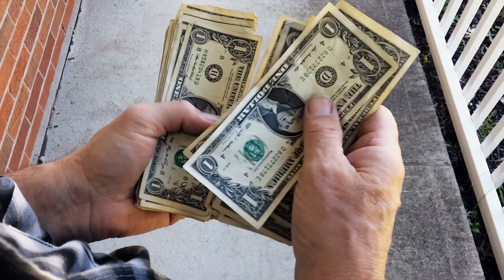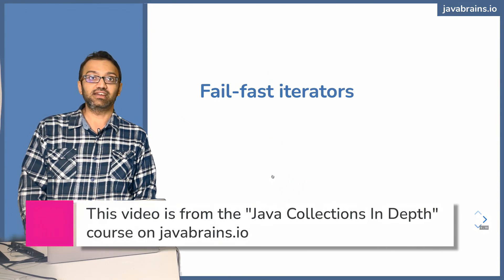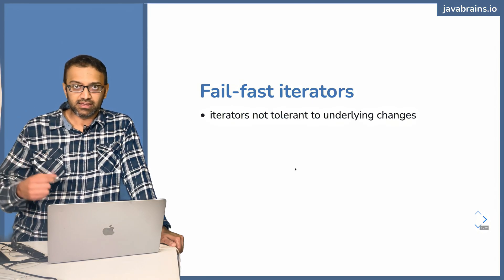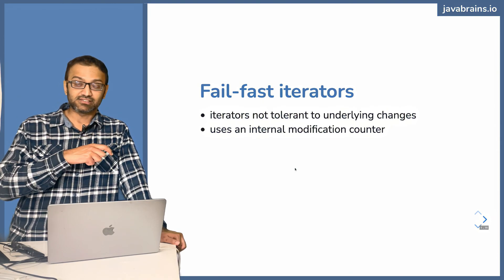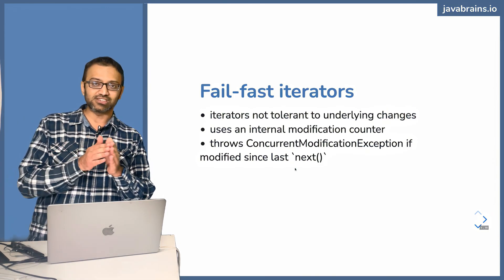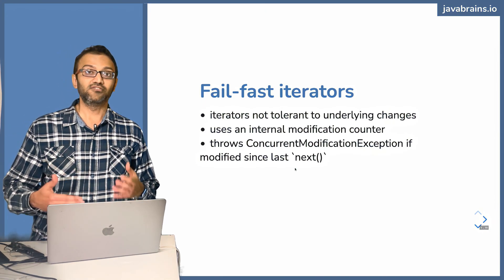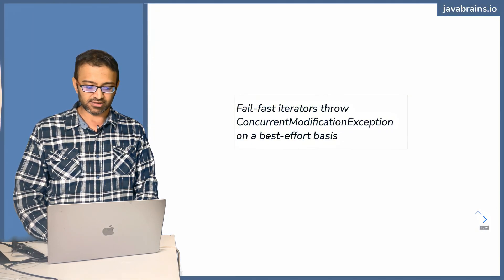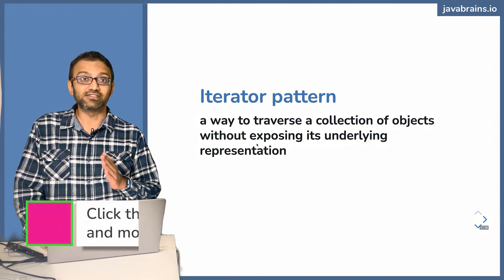Java fail fast iterators explained! - Java Collections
In this video, I explain what exactly Java fail fast iterators are. And more importantly, why they should fail fast, when iterating on Java Collections.